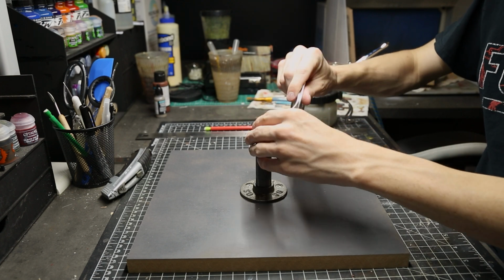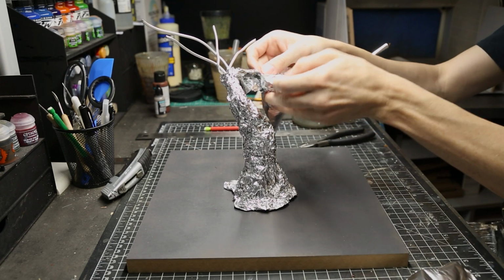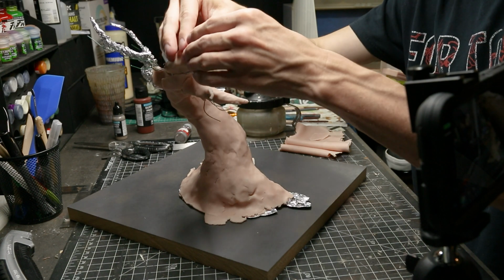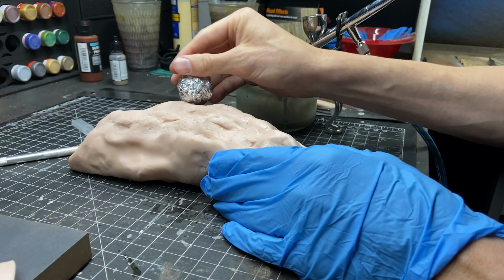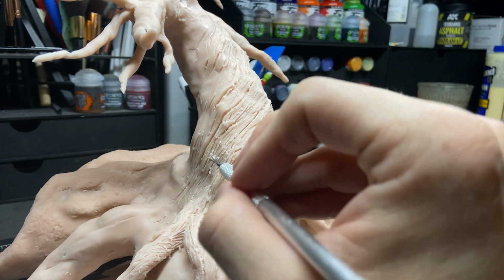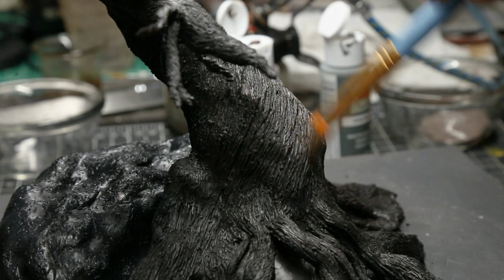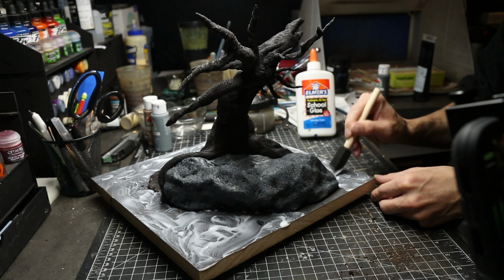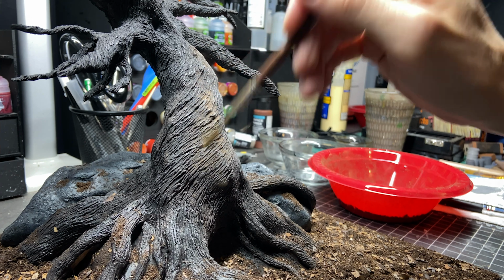MINIATURE Tree of the Dead | Sleepy Hollow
In this video I sculpt the Tree of the Dead from Tim Burton’s Sleepy Hollow out of Super Sculpey oven bake clay. Then I create a whole scene and film it cinematically! This is the first time I’ve sculpted with clay in years.

Hobby Equipment and Materials:
Aputure 200d
Elegoo Mars 2 Pro
Elegoo Water Washable 3D Printer Rapid Resin
Phive LED Task Light
Iwata Revolution Airbrush
Timbertech Airbrush Compressor AS-186
Airbrush Cleaning Pot
Iwata Airbrush Cleaner
Vallejo Airbrush Thinner
Airbrush Spray Booth
Vallejo Rust Pigment Powder
Mold Builder Liquid Latex Rubber
Mod Podge Matte
Super Glue
Super Glue Accelerator
Anycubic Photon Mono Resin 3D Printer

I get commissions for purchases made through Amazon links in this video.